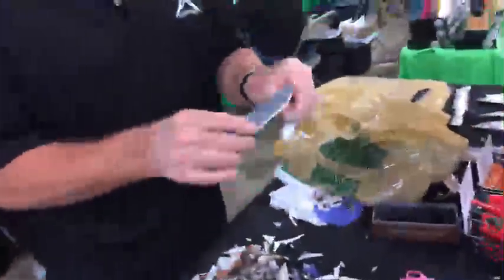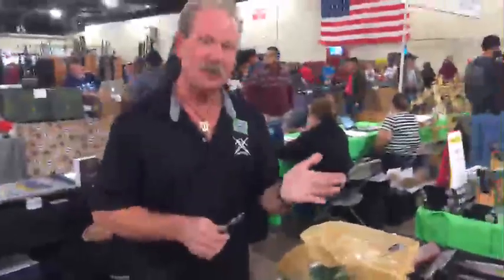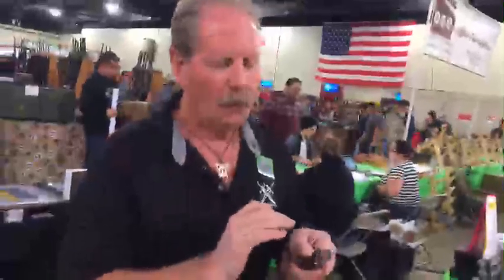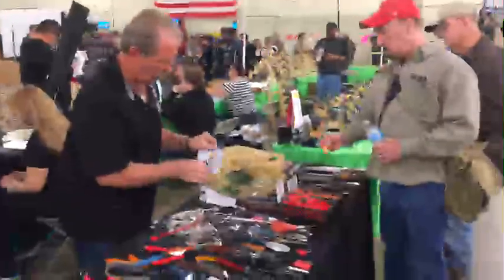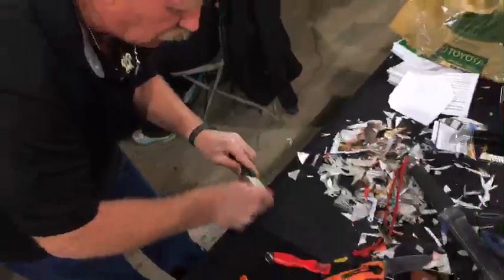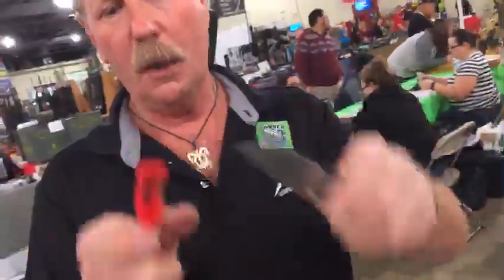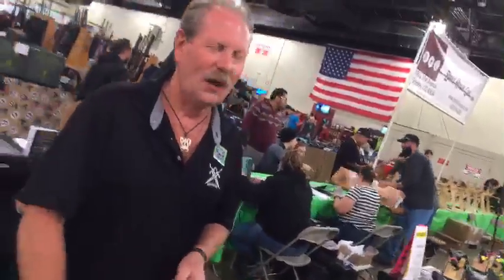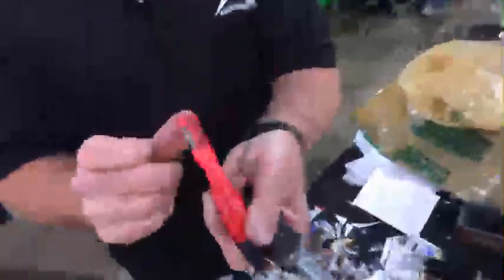Sharpening a Dull Knife at the Gun Show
We often get asked if we can sharpen doll knives. The answer is a resounding yes. In fact we take this brand new knife purchased from bass pro shop, sharpen it, make a door, and sharpen it again in just a few minutes.

Facebook.com/SharpensBest
Twitter.com/SharpensBest